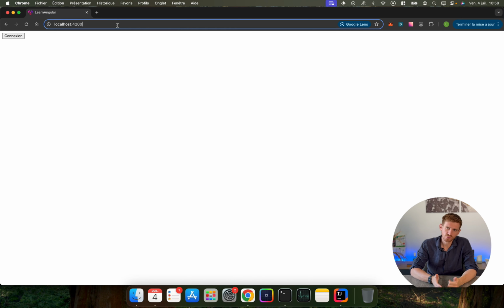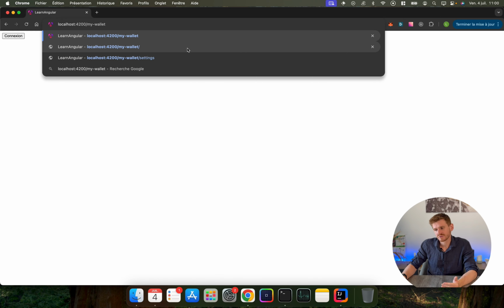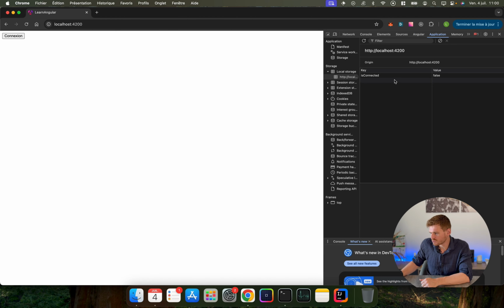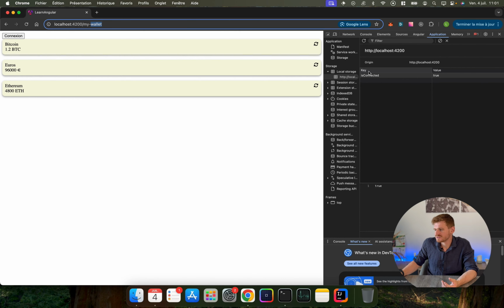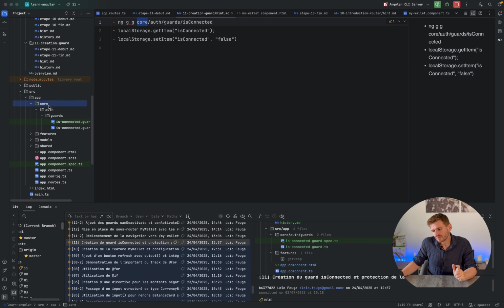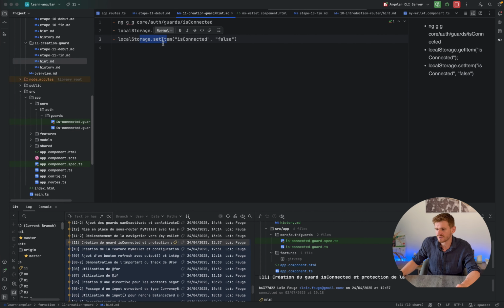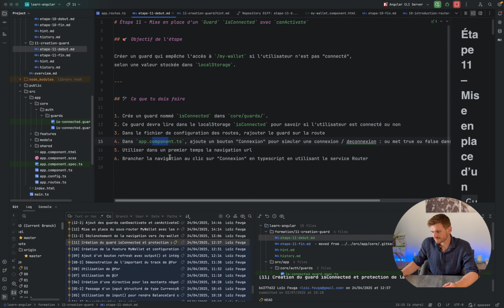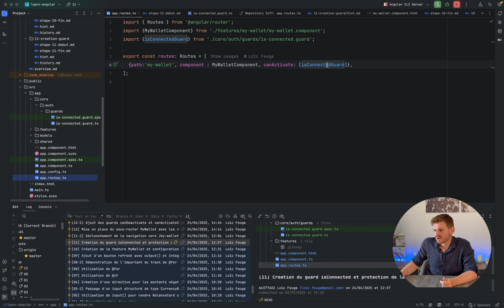Angular Training – Step 15: Creating the isConnected Guard and Protecting the /my-wallet Route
🎯 Step Objective:
Create a guard to block access to /my-wallet if the user is not “connected”,
based on a value stored in localStorage.

🛠 What you need to do:

Create a guard named isConnected in core/guards/.

The guard should read isConnected from localStorage to check the user's connection status.

Add the guard to the route configuration for /my-wallet.

In app.component.ts, add a "Connexion" button to simulate login/logout by setting isConnected to true or false in storage.

Use URL navigation first.

Hook the button to navigate programmatically using the Router service in TypeScript.